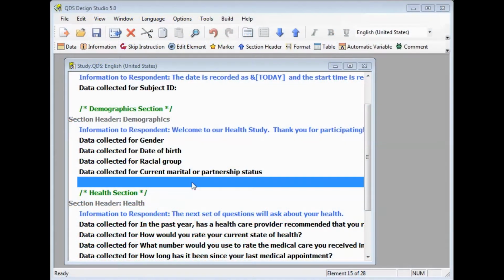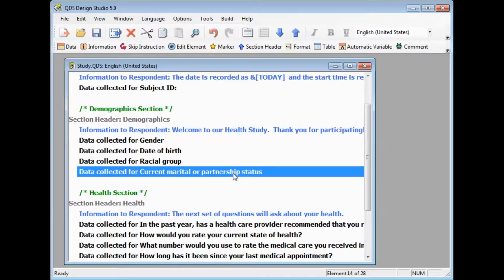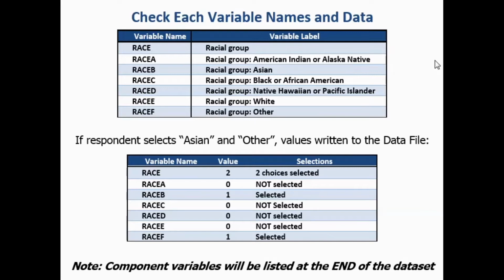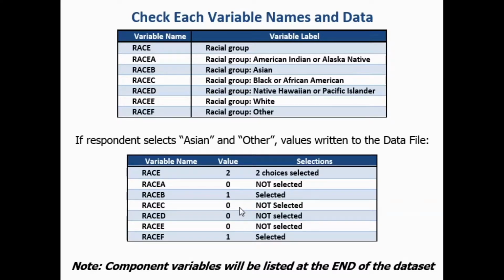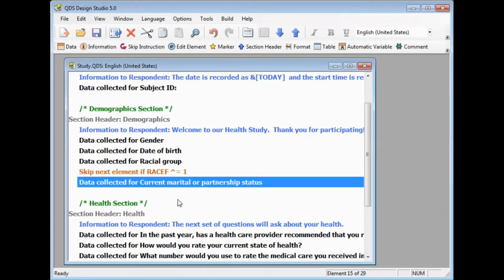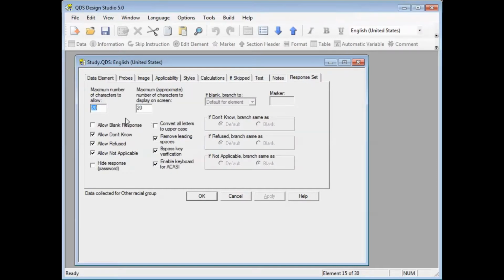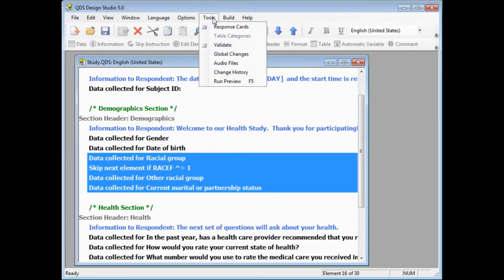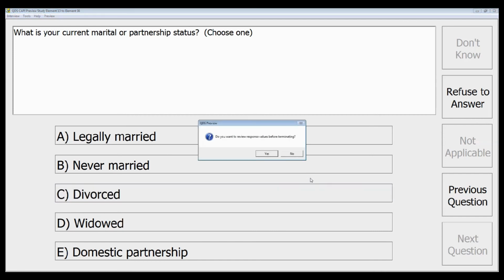QDS Design Studio: Adding a "Specify Other" Response for a Check Each Response Type Question (7:37)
This video is part of a training series on using NOVA Research Company's Questionnaire Development System (QDS™) software for designing and administering a survey. This video demonstrates adding a text response and associated Skip Instruction to capture a "Specify Other" choice for a Check Each question, as well as testing in Preview Mode.